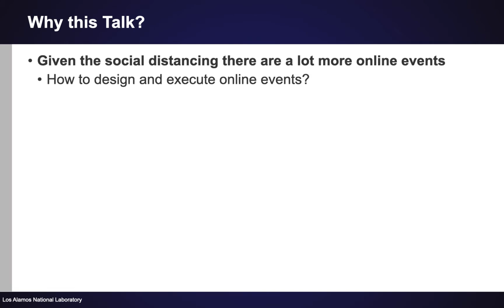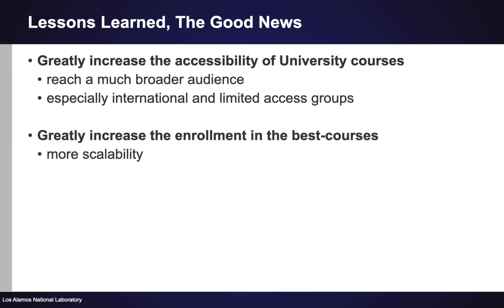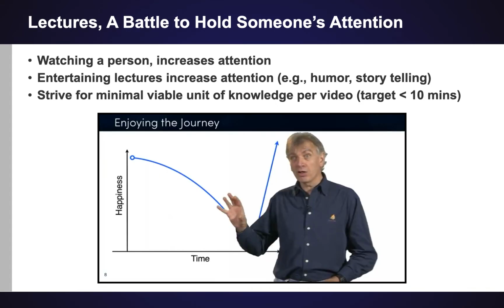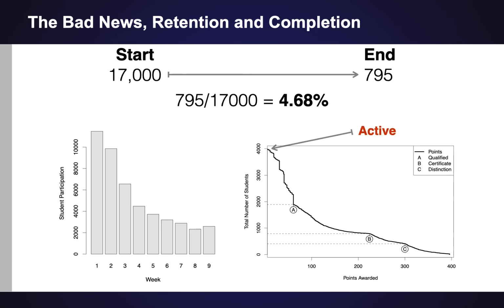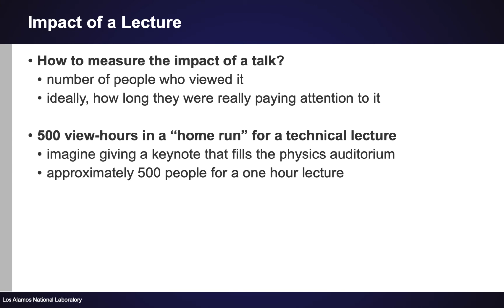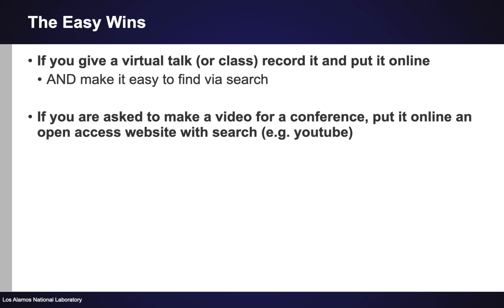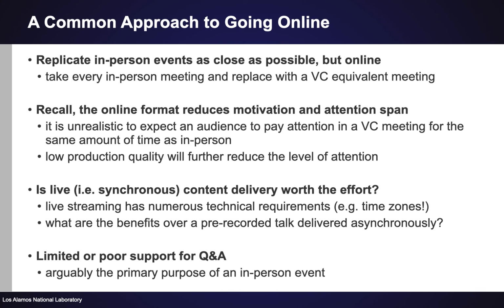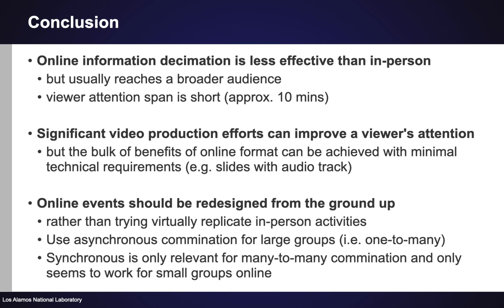Reflections on Teaching 50,000 Students Online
Stanford's online version of "Introduction to Artificial Intelligence" took the higher education community by storm in 2011 when it reached an enrollment of 160,000 students. This notable event spurred a revolution of online learning platforms through startups like Coursera, edX, Udacity, Udemy, etc. However, just a few years later, some of the founders of these companies confessed "we have a lousy product."  In this talk we will review some of the success and failures of online learning and draw on first-hand experience from the Discrete Optimization class on the Coursera platform We will also reflect on how these lessons could motivate best practices for online conferences and other online information dissemination activities.

LA-UR-20-27127